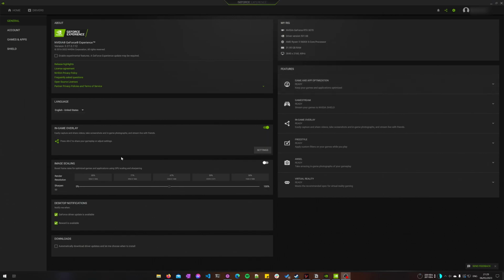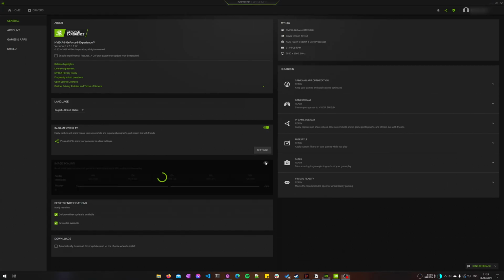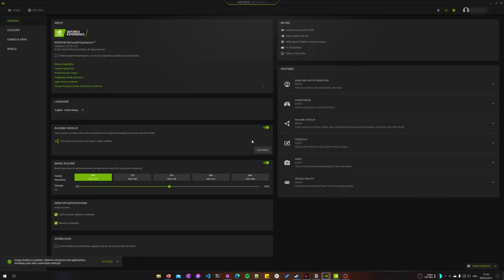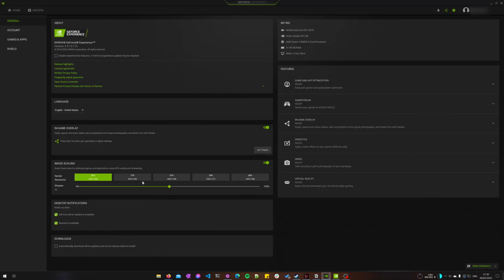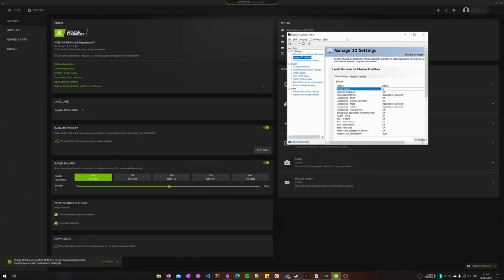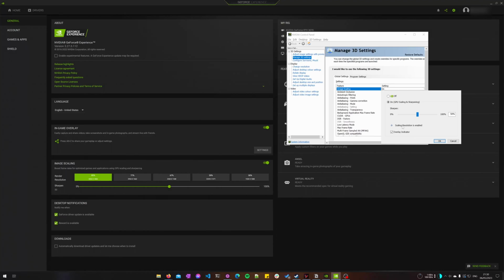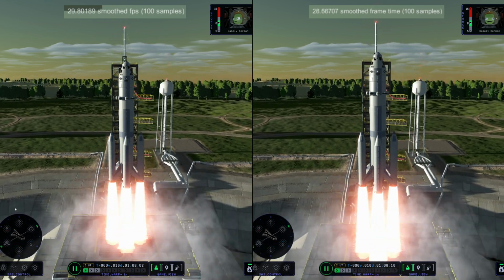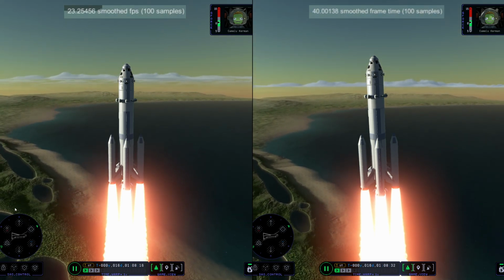Do you miss DLSS in KSP2? Then check this out!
Give the Kerbal Space Program 2 a boost even without DLLS or FSR!! Discover the Nvidia Image Scaling feature, a driver-based upscaling solution that achieves similar result as using DLSS would.

[00:00] Setup in GeForce Experience
[01:29] Setup in Nvidia Control Panel
[02:12] Comparison to stock